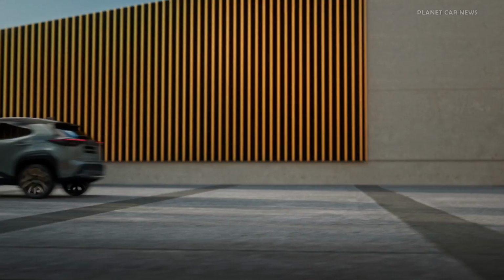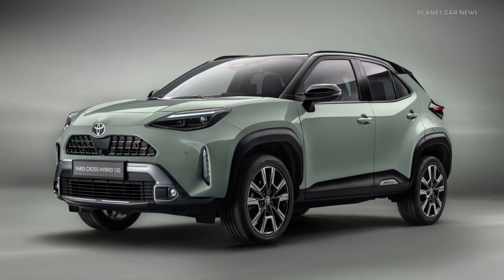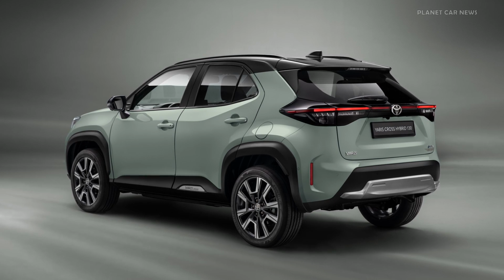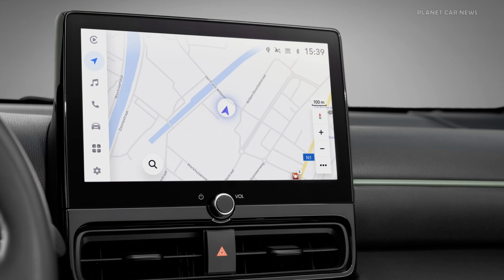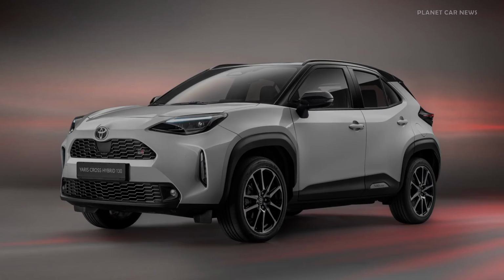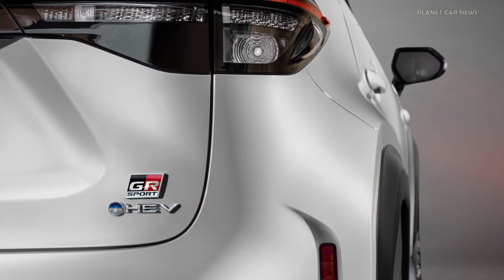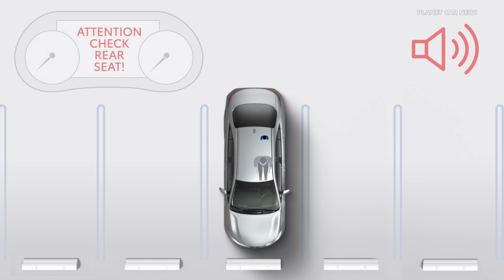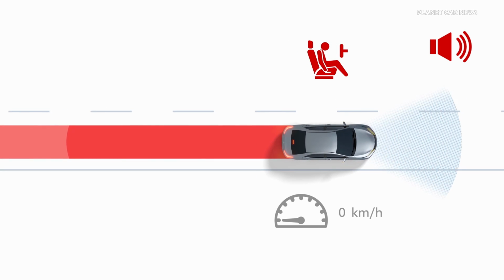NEW Toyota Yaris Cross Hybrid 130 FACELIFT 2024 | GR SPORT & Premiere Edition | FIRST LOOK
Toyota presents the new 2024 Facelifted Yaris Cross: More Power and Technology with Added Style for Toyota’s Segment Leading Compact SUV

-Addition of new, more powerful Hybrid 130 electrified powertrain, featured in all high grade Yaris Cross models including GR SPORT and new Premiere Edition
-Fully digital user experience with latest Toyota Smart Connect multimedia package, customisable driver’s instrument display and digital key smartphone app
-Significant upgrades in the performance and functionality of Toyota T-Mate safety and driver assistance systems, including the latest Toyota Safety Sense features
-New Yaris Cross Premiere Edition with ultimate specification and exclusive Urban Khaki paintwork

Timeline:
0:00 Yaris Cross Premiere Edition Exterior & Interior
1:11 Yaris Cross GR SPORT
1:26 Safety

Source : Toyota